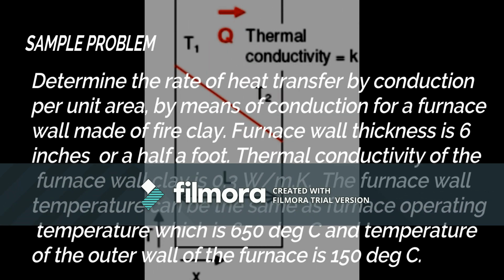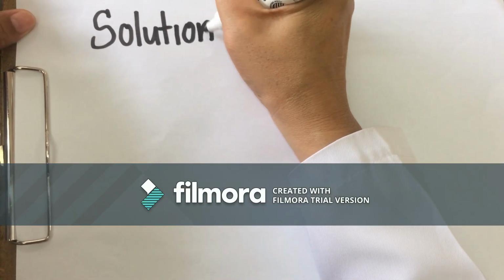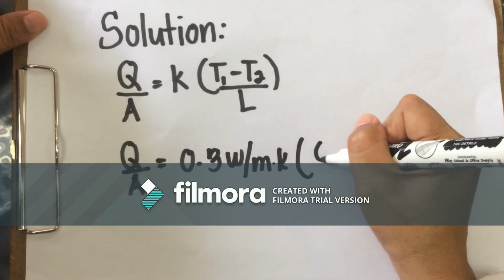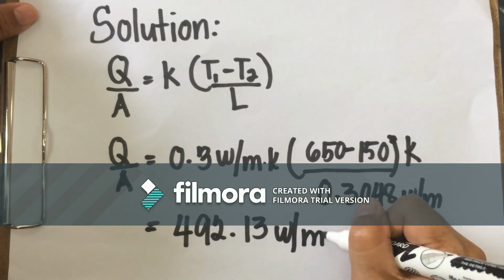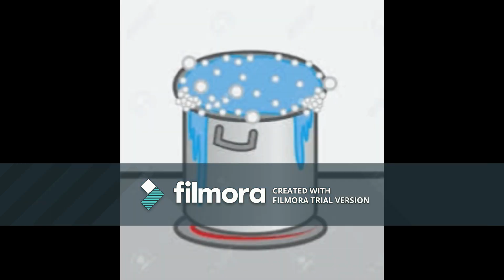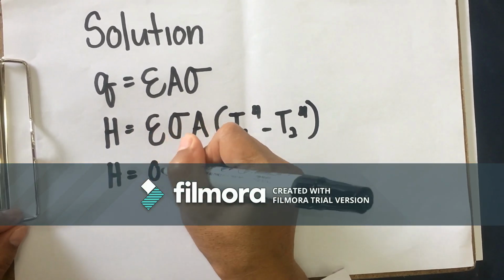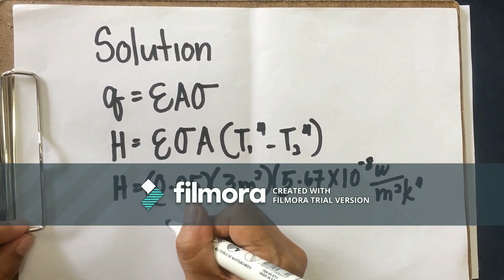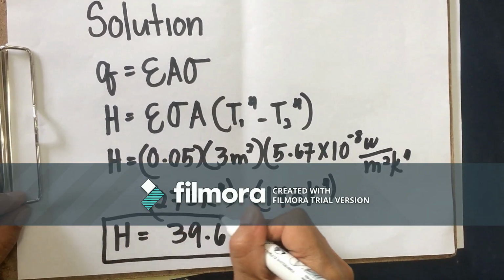BSCE II PRESENTATION IN PHYSICS